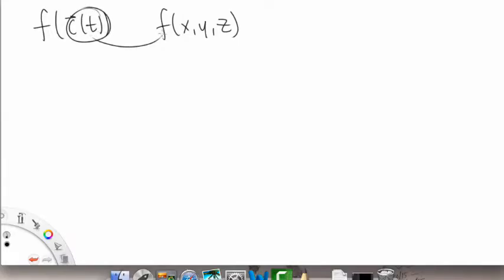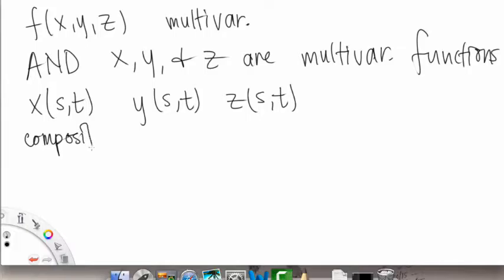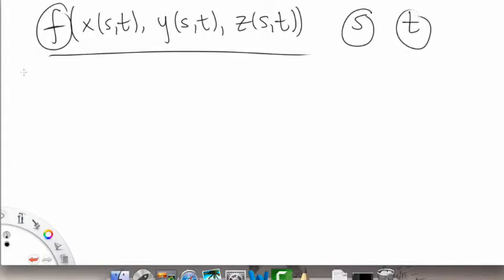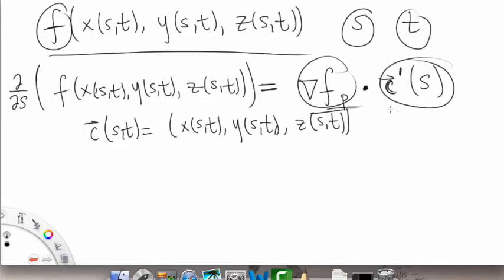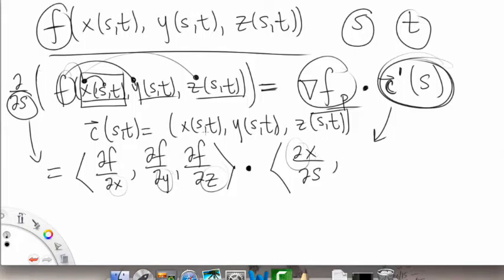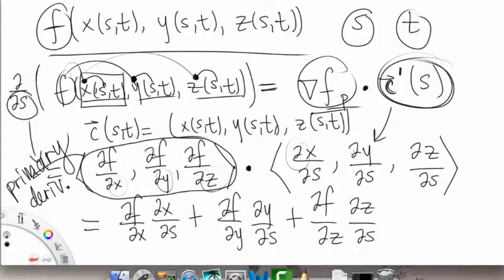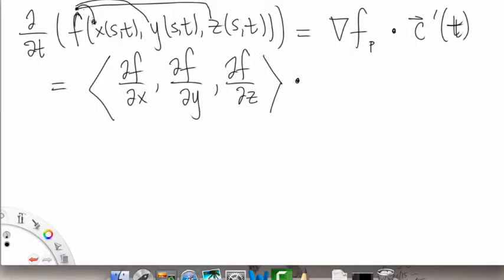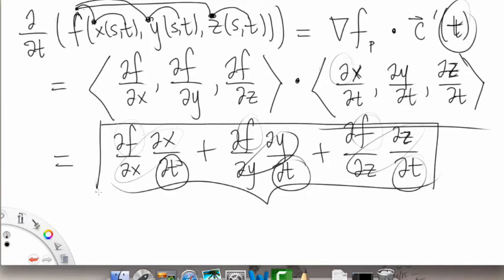Chain Rule | Overview pt 1 | Multivariable Calculus for Sci & Eng | Griti